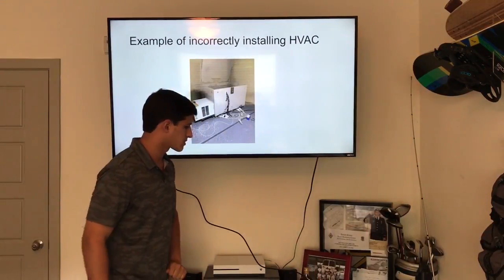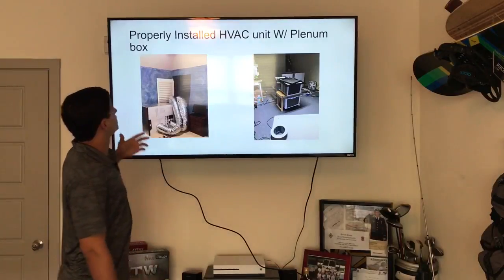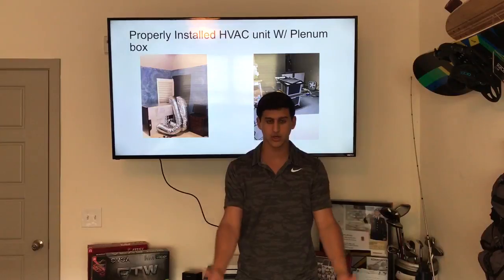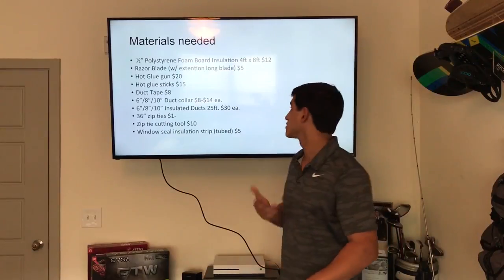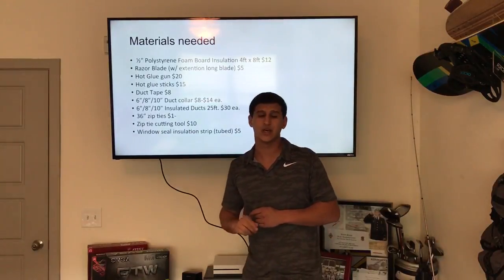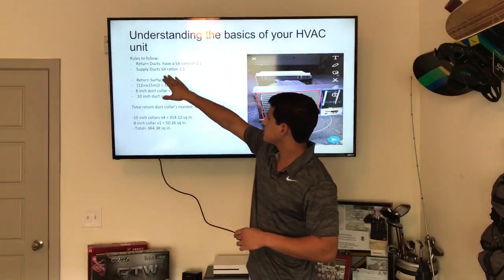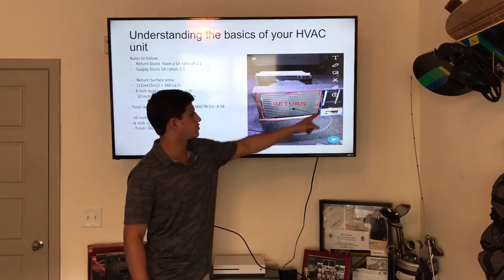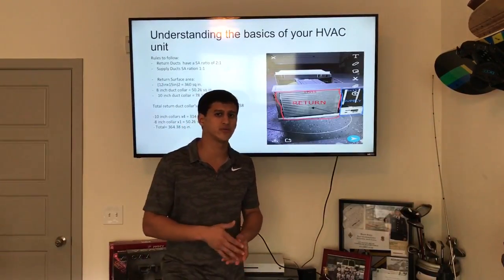Cryptocurrency Mining #12 Plenum Box Cooling Solution For mining by Adib, The Texas Miner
This plenum box solution is cost effective so that the margins are not heavily effected. You can get creative with it, just follow the 2:1 rule for the return.